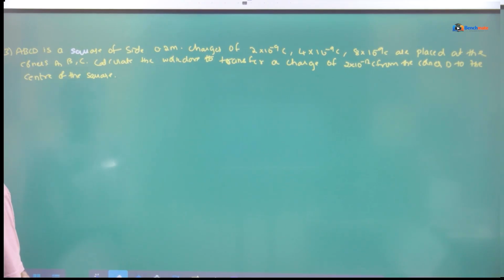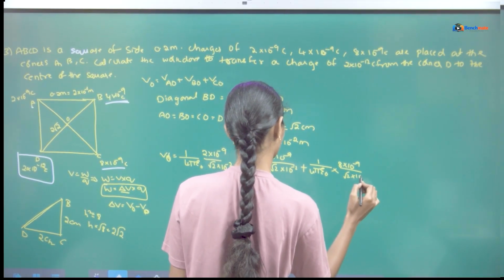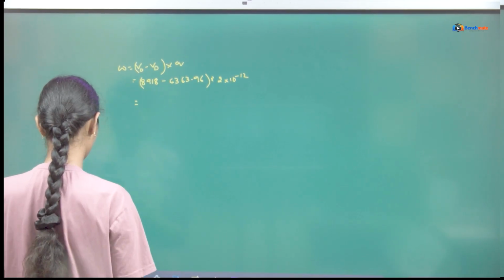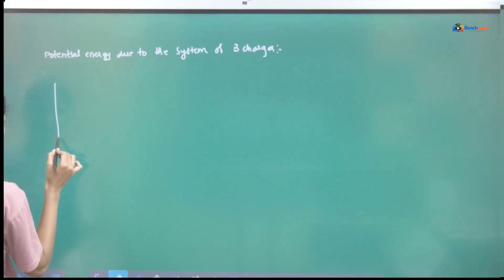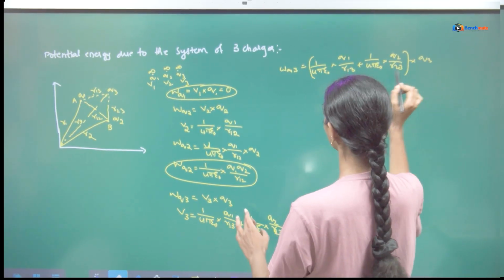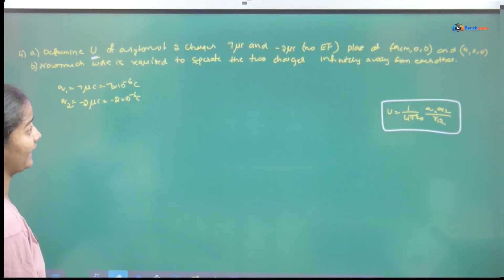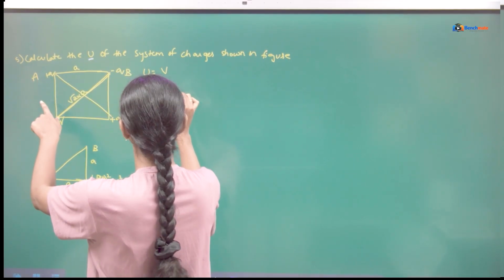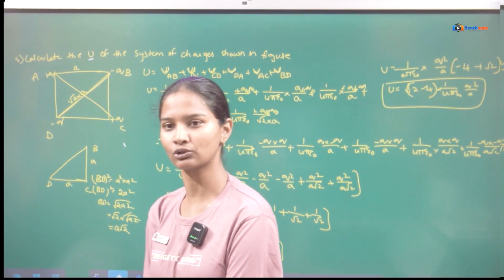Electric potential and capacitance Edited 4 1⚡aration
Master Electric Potential & Capacitance for Class 12 Physics!In this video, we cover the complete chapter of Electric Potential and Capacitance for Class 12 Physics based on the NEET, JEE & CET syllabus. Learn important concepts, derivations, formulas, numericals, and exam-oriented tricks in a simple and easy way.📘 Topics Covered:✔ Electric Potential & Potential Difference✔ Equipotential Surfaces✔ Electric Potential due to Point Charge✔ Capacitors and Capacitance✔ Parallel Plate Capacitor✔ Combination of Capacitors✔ Energy Stored in a Capacitor✔ Important NEET/JEE/CET Problems & Shortcuts🎯 Perfect for:✅ Class 12 Board Exams✅ NEET Aspirants✅ JEE Main & Advanced Students✅ KCET / CET Preparation📌 Subscribe for more Physics, Chemistry, Biology & Math classes with concept clarity and exam strategies.